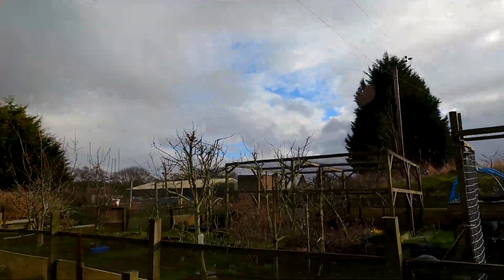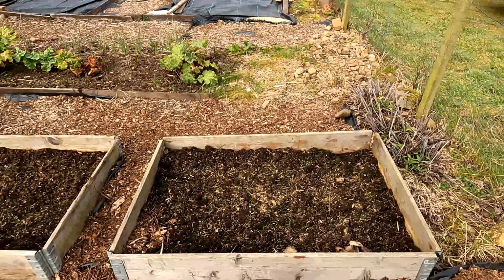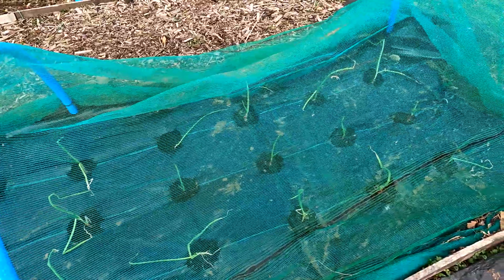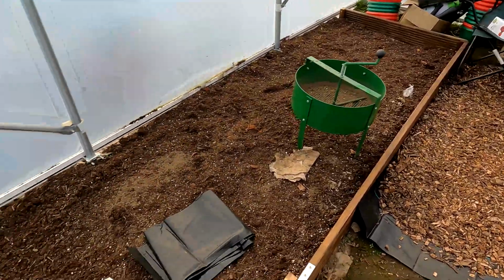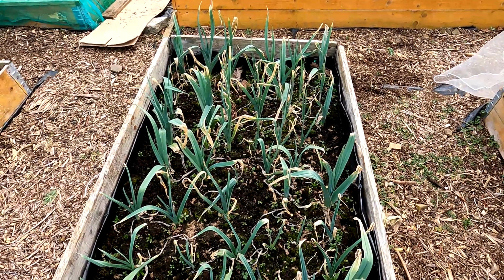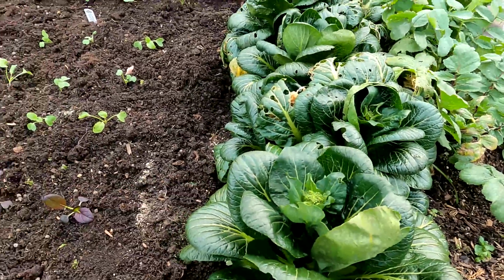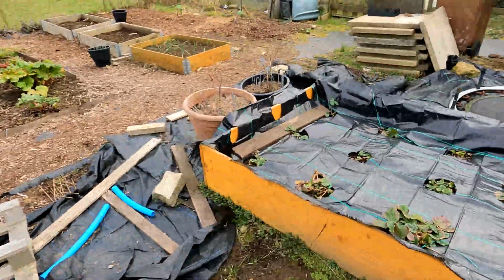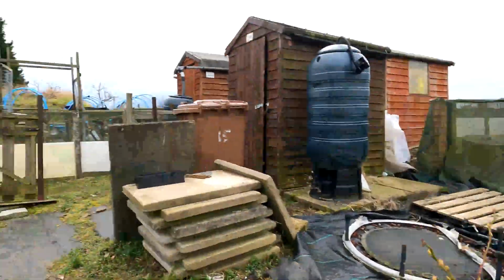Plot Tour March 2022 | Whole Plot Tour | PolyTunnel | No Dig | Mark's Allotment Plot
As we head into Spring I thought it was time to show you round the plot as it look at the moment. In the next few months it will start to look very different as more things begin to grow.

I'll endeavour to do one of these tours every other month for you to see the progress of how things look throughout the season.

Useful Equipment I Use
Seed storage case
Hori Hori gardening Knife
Paracord 2mm 50m
Tomato Plant Clips
5m Tape Measure
100 x 200ml Pegs
Tomorite with Seaweed Extract
6 x Strength Chicken Manure

My Vlogging Gear:
GoPro Hero 9 Black